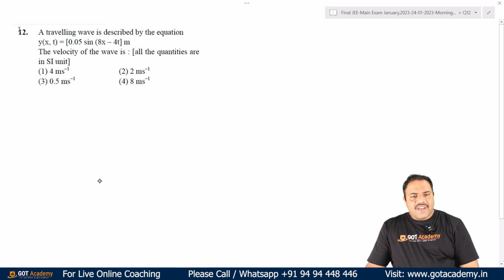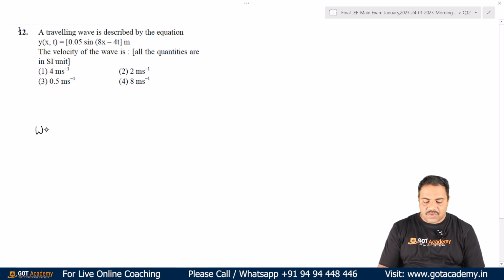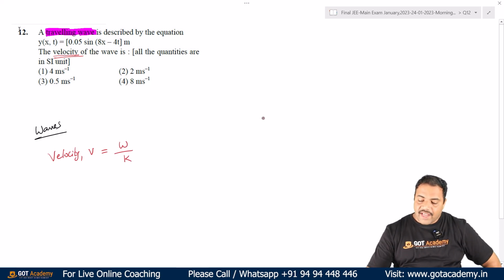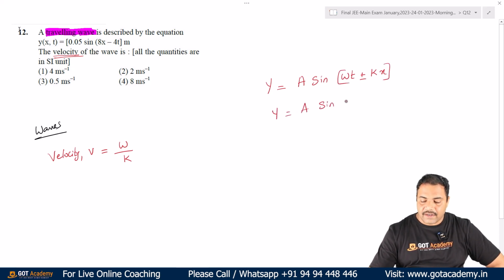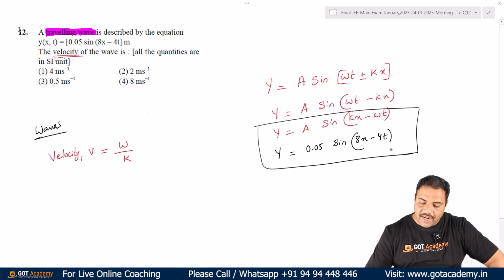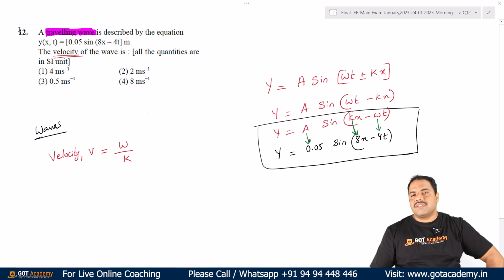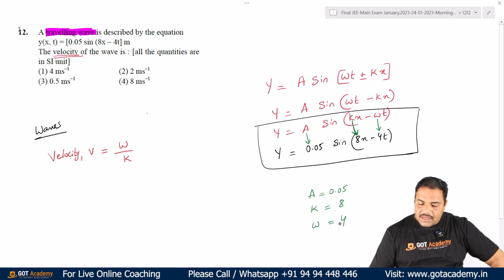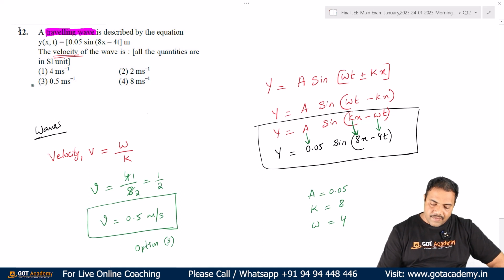JEE Main 2023 Question Papers : Physics All Shifts 240 Questions & Solutions | Question - 12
In this video we cover the JEE Main 2023 Question Papers  Physics All Shifts 240 Questions & Solutions with Detailed Explanation. In this Video Series 23rd January 2023 JEE Main Morning Session 30 Physics Questions Covered.Waves chapter questions.

Q : A travelling wave is described by the equation
y(x, t) = [0.05 sin (8x – 4t] m
 The velocity of the wave is : [all the quantities are
in SI unit] . ?